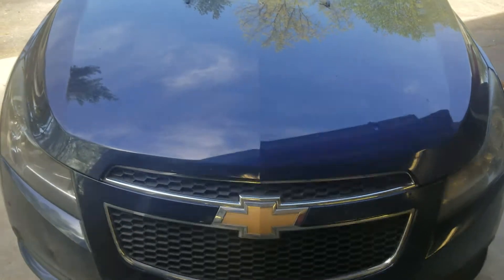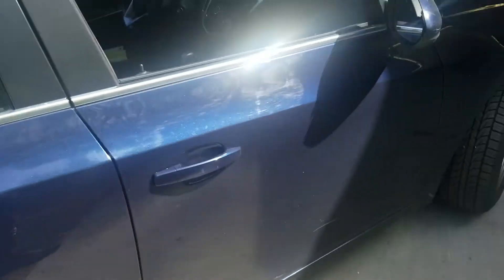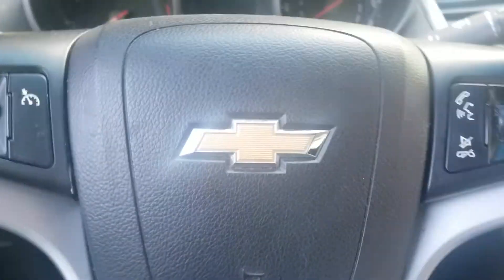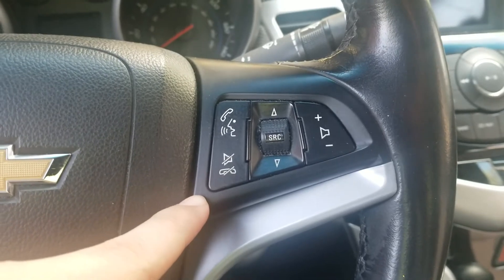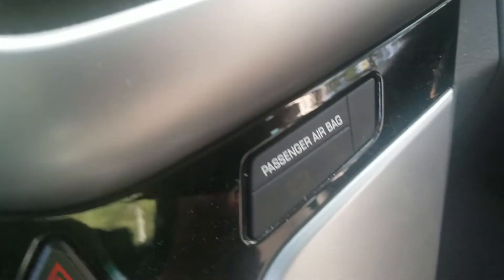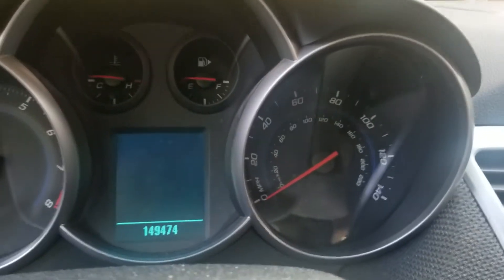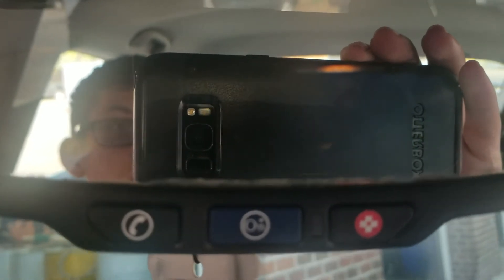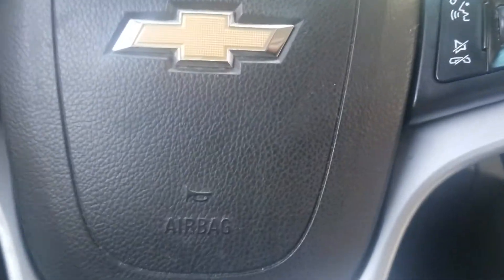Gage Car Reviews Episode 874: 2011 Chevrolet Cruze LT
9 stars
Vehicle Manufactured Date: March 2011
Includes
MPG: 24 city / 36 highway
Horsepower: 138 hp @ 4,900 rpm
Towing capacity: 1,000 lbs
Engine: 1.4 L 4-cylinder
Curb weight: 3,102 lbs
Tire size: P215/60R16